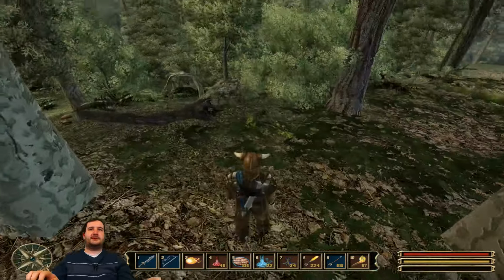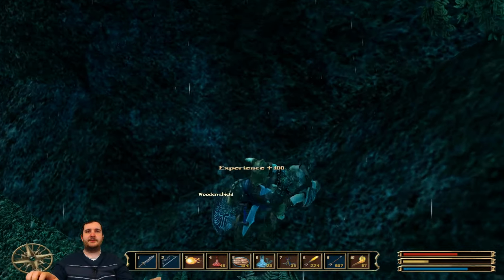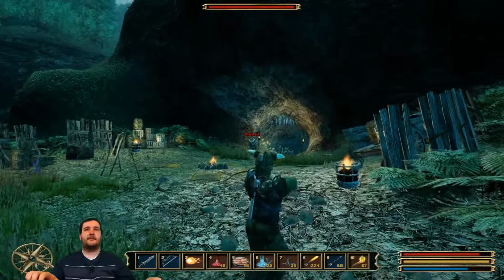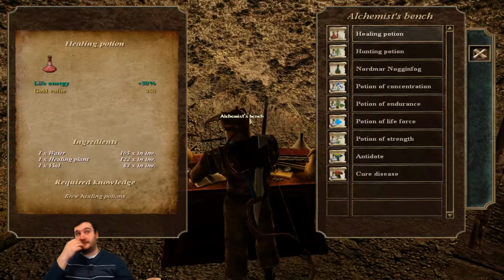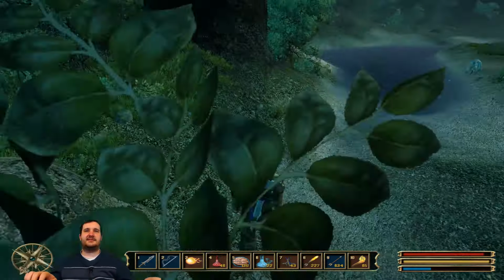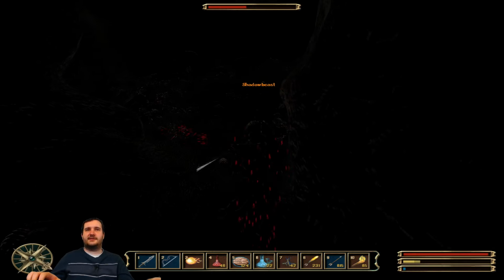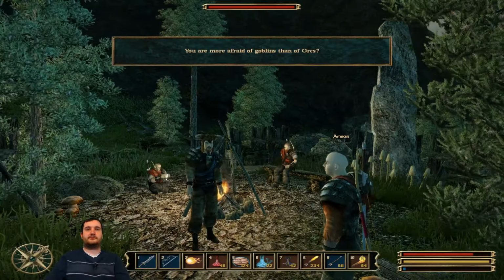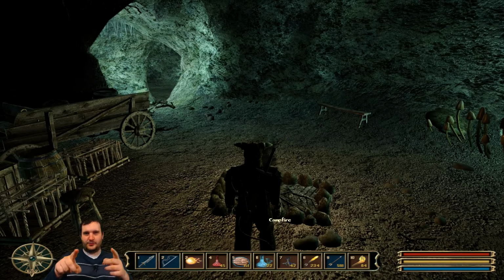Let's Play Gothic 3 Part 22/76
Gothic 3, another great addition to the Gothic Saga, a medieval fantasy role playing game. The music in this one is amazing, actual orchestra was a huge success. This game continues with characters from Gothic 2, yet it does have a different feel to it. Still has a charm to it that not many RPG's can give me.